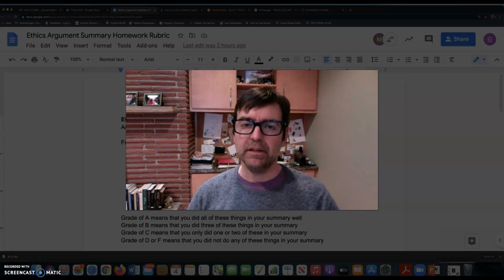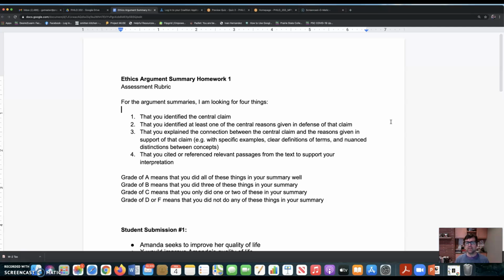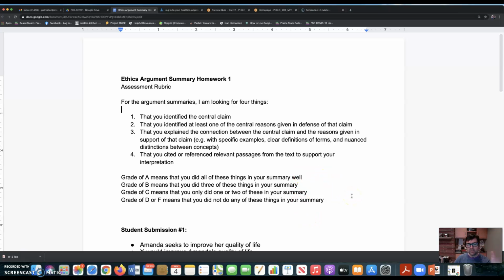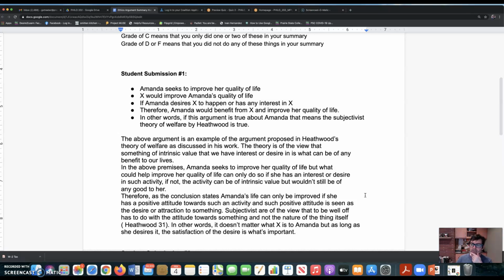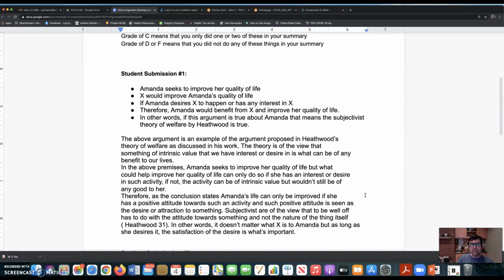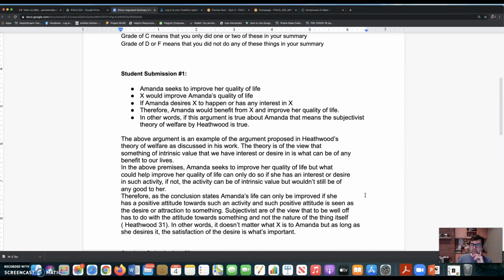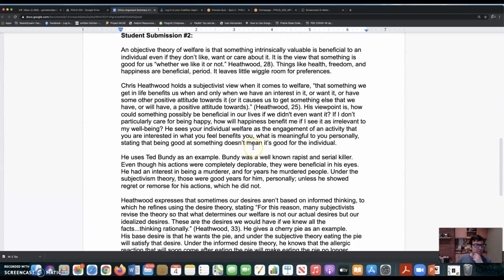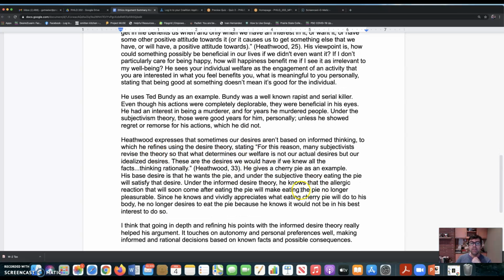Ethics Argument Summary Rubric part one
This video explains the argument summary rubric. It gets cut off at the end, so bear with me. I pick up where I left off in part two.